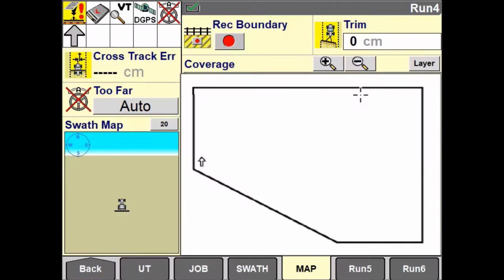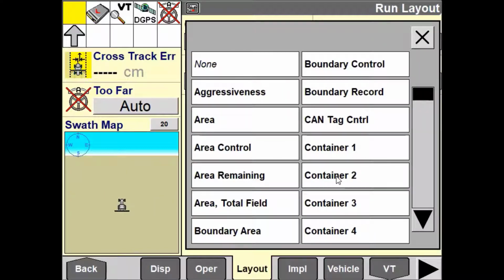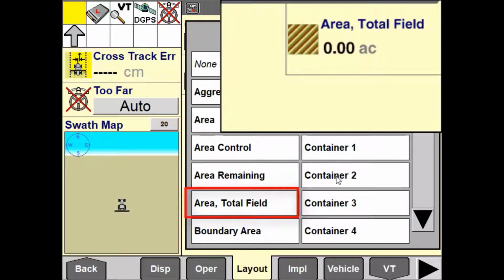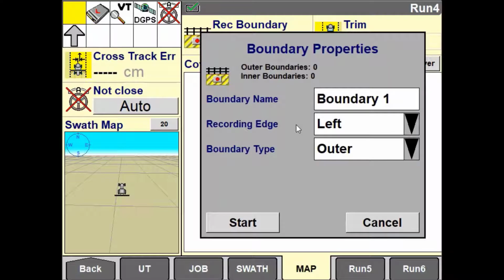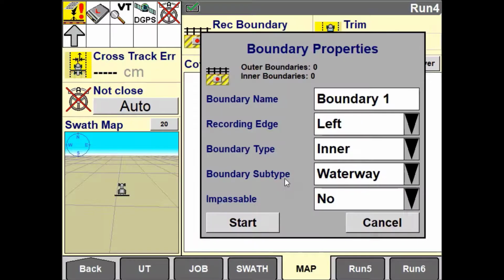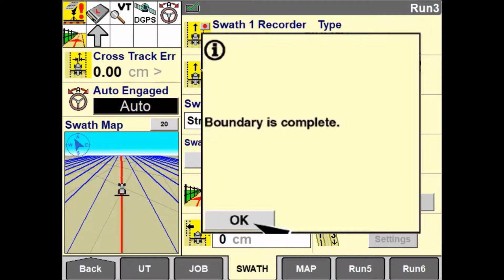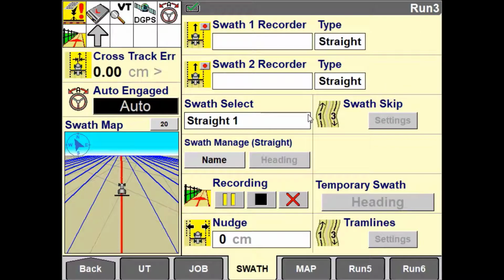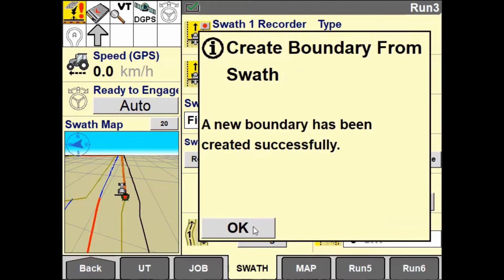Creating a boundary in the Intelliview IV Display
In this brief tutorial video you will be guided through how to create and manage a boundary feature in the Intelliview IV Display. The purpose of creating a boundary is to accurately map your paddock for recording purposes as well as setting up virtual headlands if desired to work with application controlled implements.